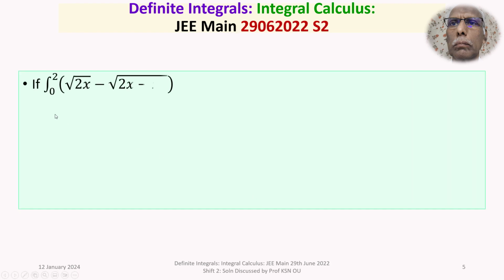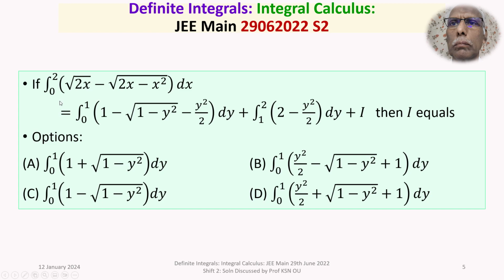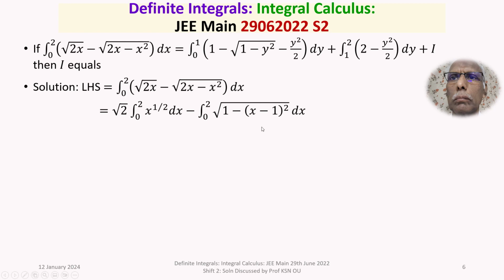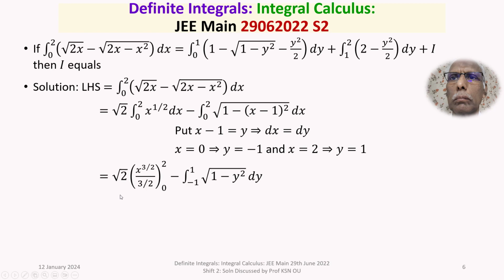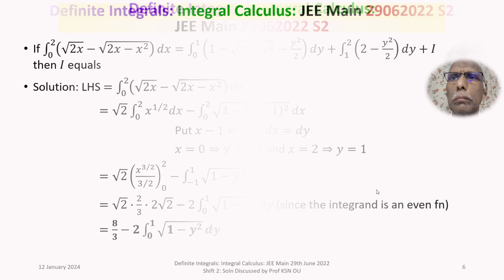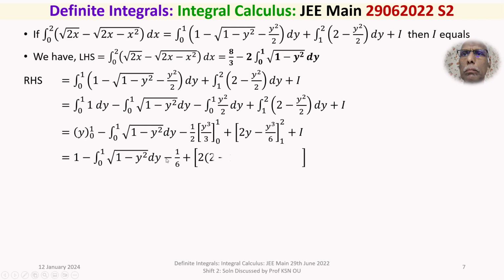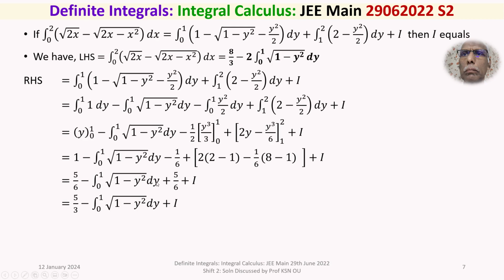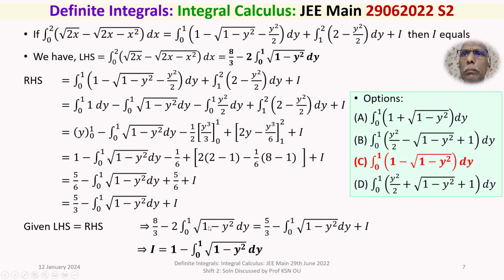Definite Integrals: Integral Calculus: JEE Main 29th June 2022 Shift 2:Soln Discussed by Prof KSN OU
The solution of a problem from the section Integral Calculus, that appeared in JEE Main held on 29th June 2022 Shift 2, is discussed in detail.

The problem is related to the evaluation of given definite integrals.